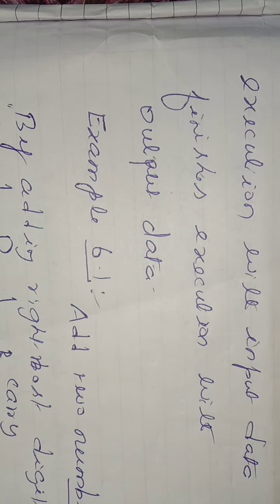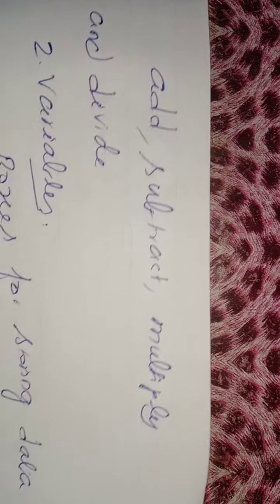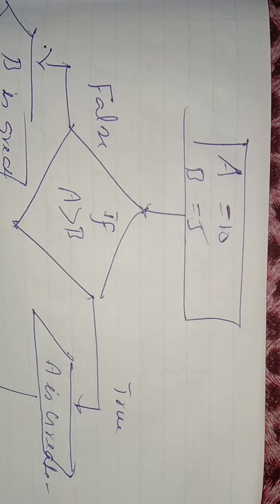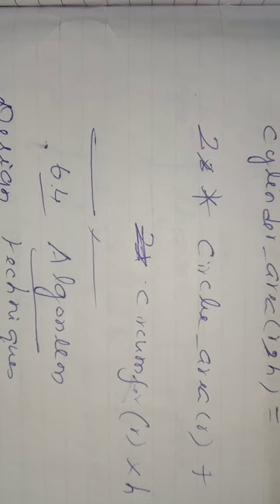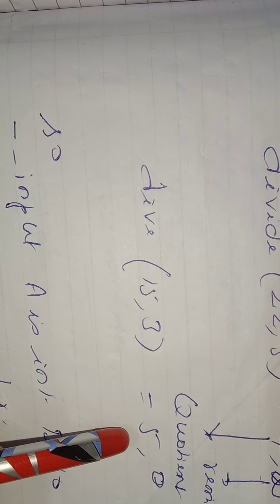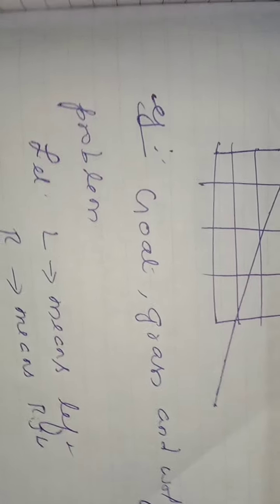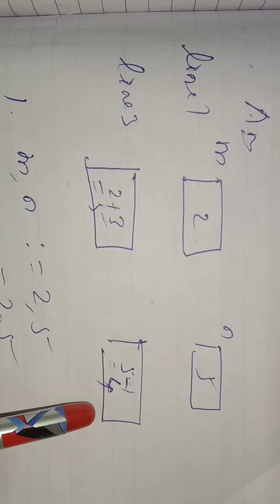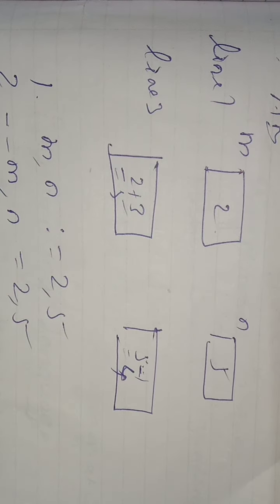Plus one computer science unit2 stage 2